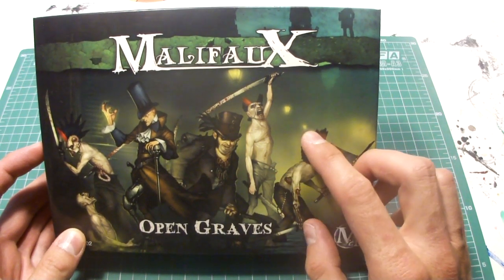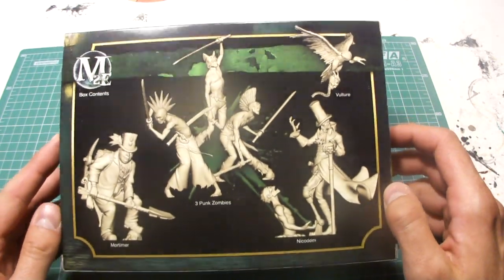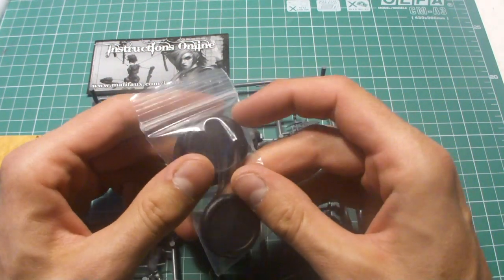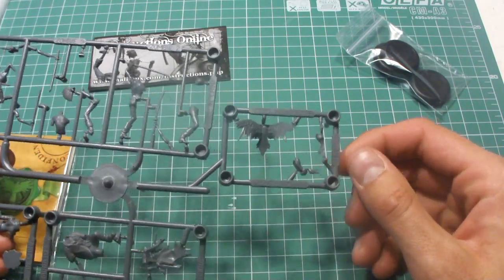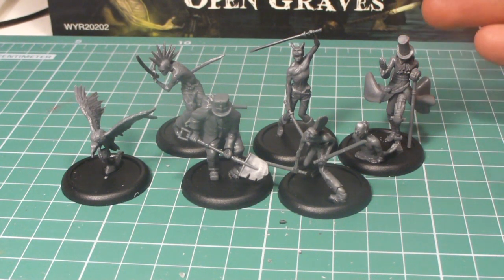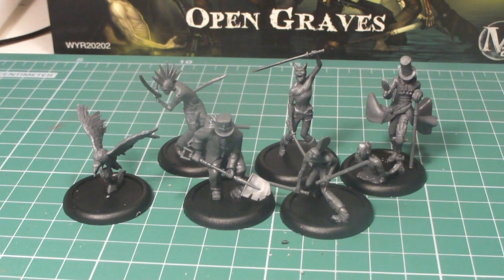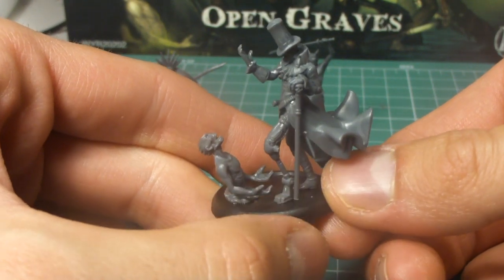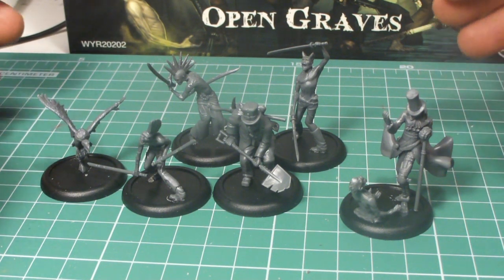Review: Malifaux Open Graves boxed set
Unboxing and review video of the Malifaux Open Graves set. What's your opinion on the Malifaux plastics? Please post in the comments! Thanks.